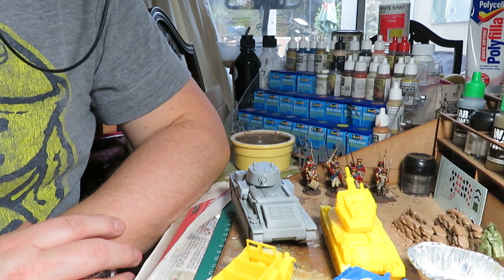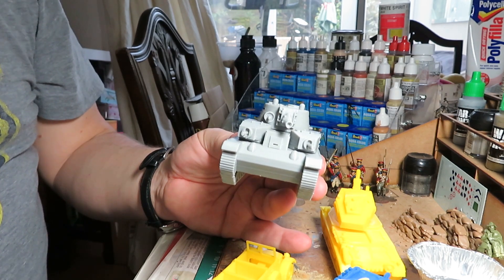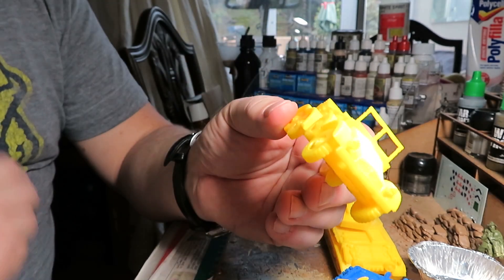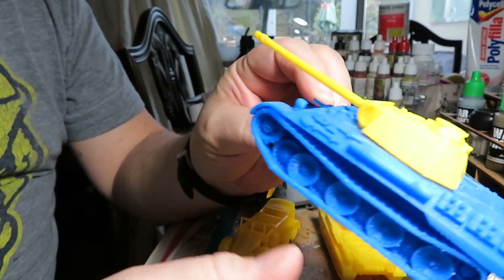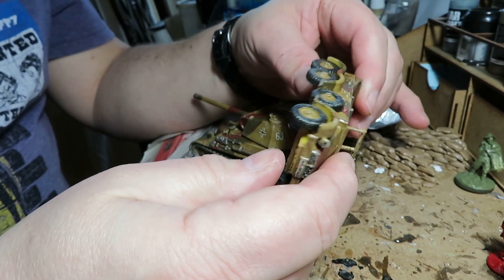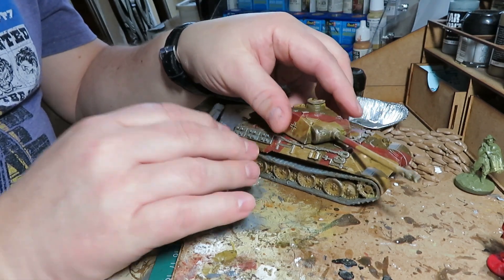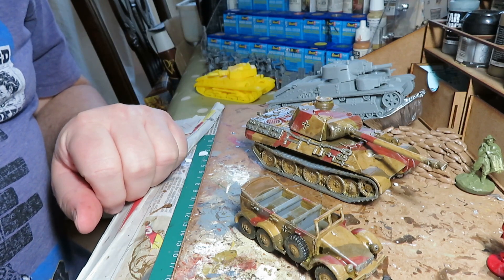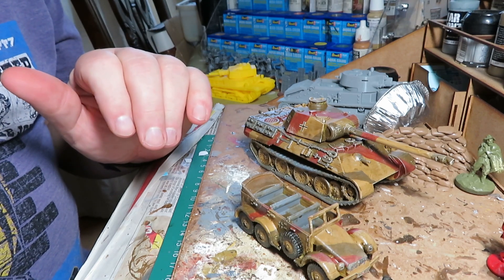Unboxing - 3D Printed Tanks – a good option?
So I saw someone on a Facebook page I follow talking about starting up selling 3D printed tanks and I thought I would take a look. They are 28mm WW2 vehicles - the range is growing but they are cheap - and through March 2019 have a 25% introductory discount on top of their price with code PGOpen.